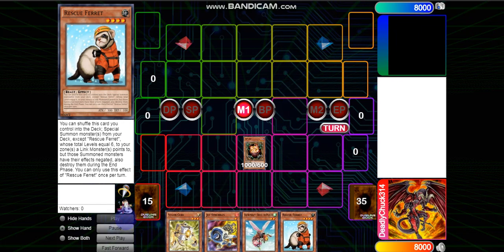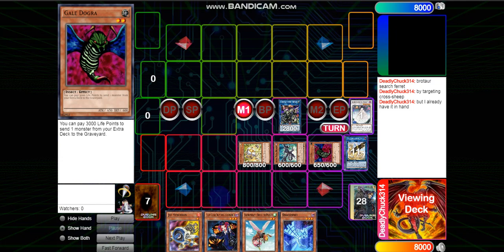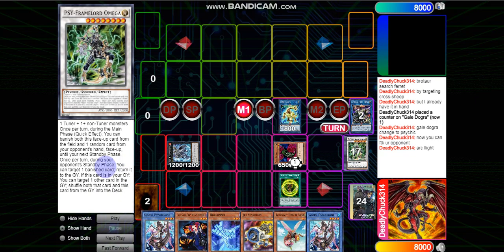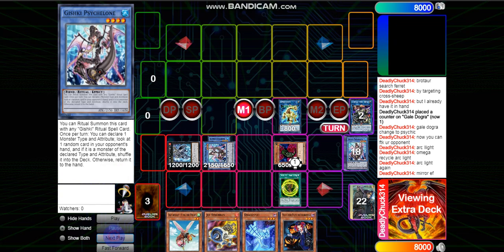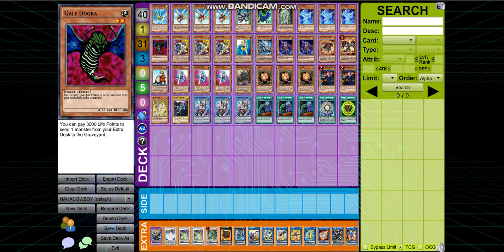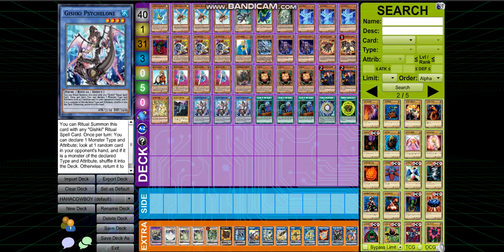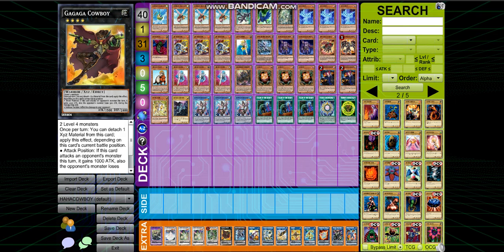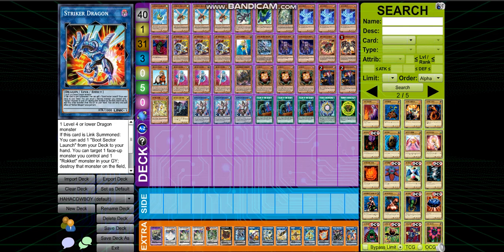So... Cowboy For Game? || SUPER CONSISITENT GAGAGA COWBOY FTK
Yes, it does lose to handtraps.
Yes it can't play through any interruptions.
But the point of this was to show that it was possible. I love FTK's, and I hope to find all of them one day!!